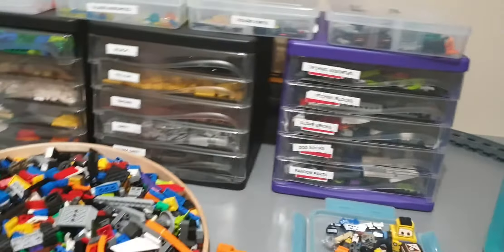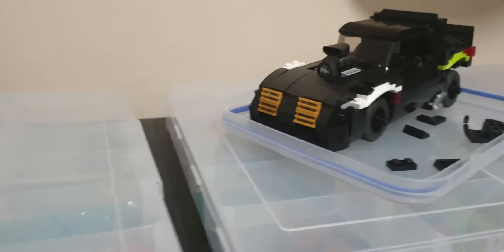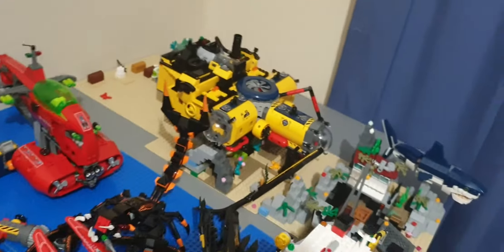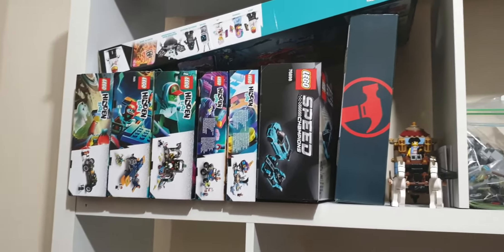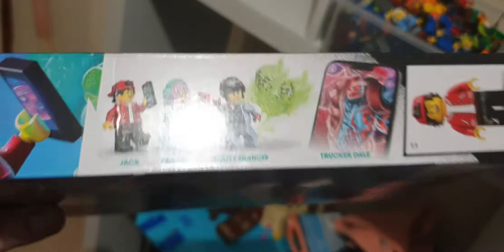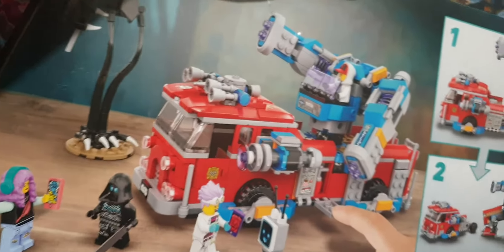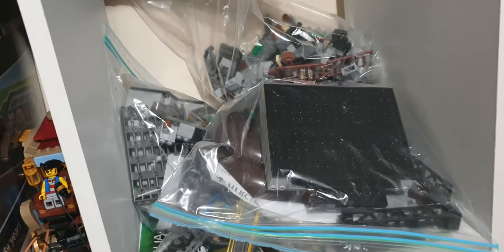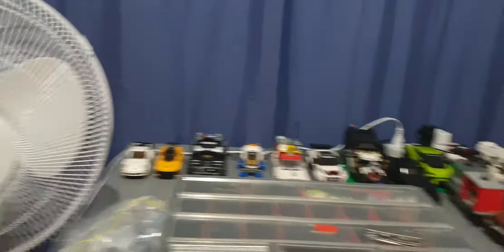Mid Week Lego Update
Hey all just going over the new additions to the lego room so far...